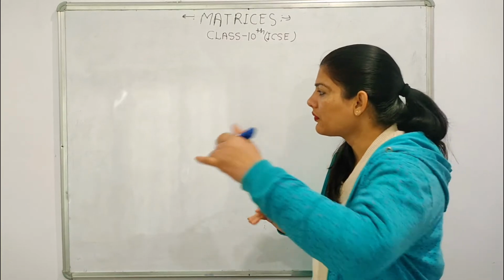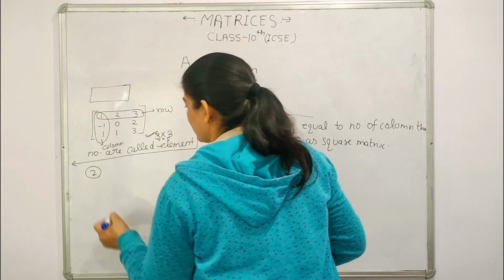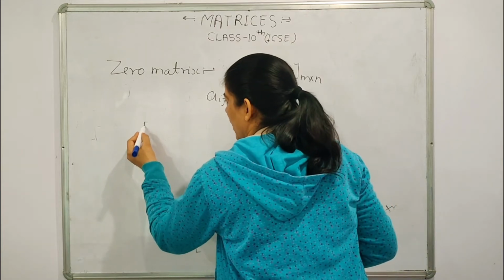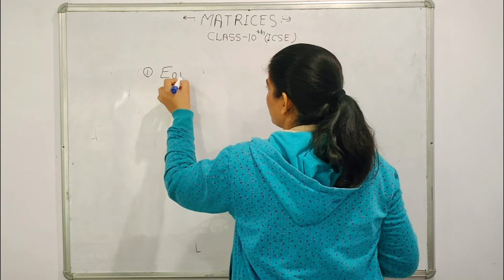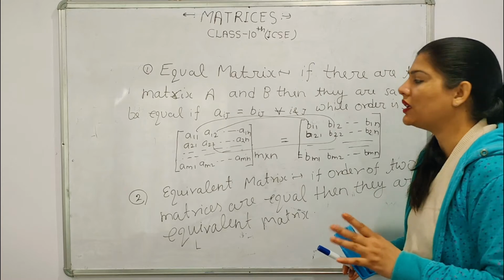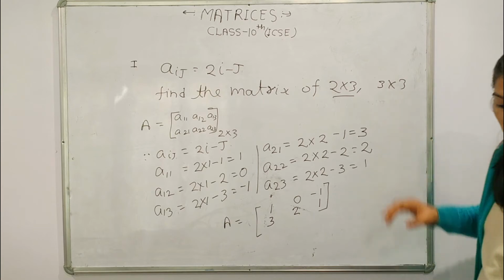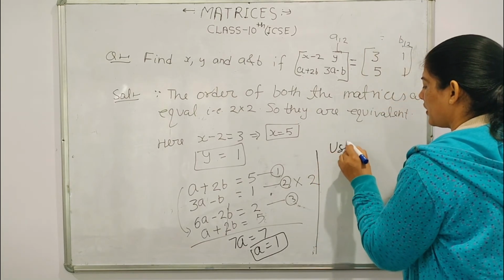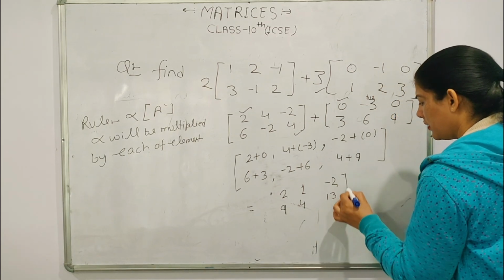Maths | Chapter : Matrices | Matrices Class 10 | By Anjali Mam | Learning Pillars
Matrices Class 10 |Chapter 3| CBSE JEE | One Shot

Determinants Class 10 | Maths Chapter 4 Determinant

Basic Concepts of Matrices | Matrix | Mathematics | 12th HSC | Science, Commerce & Arts

Multiplication of Matrices | Matrix | Mathematics | 12th HSC | Science, Commerce & Arts

matrices,
matrice,
matrices class 12,
3x3 matrices,
2x2 matrices,
matrices and determinants,
class 12 matrices,
matrices jee mains,
how to multiply matrices,
matrices jee mains one shot,
multiplication of matrices,
determinant of 3x3 matrices,
determinant of 2x2 matrices,
matrices\,add matrices,
cour matrices,
matrices cours,
cours matrices,
matrices 2 bach,
matrices iit jee,
matrices videos,
matrices lesson,
add two matrices,
adding matrices,
inverse matrices